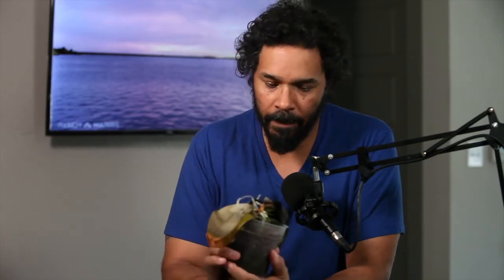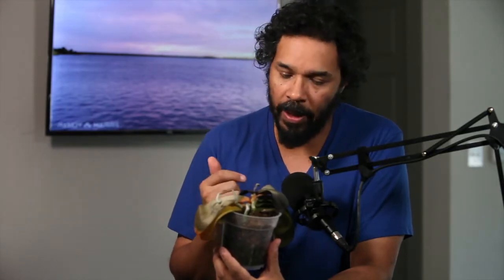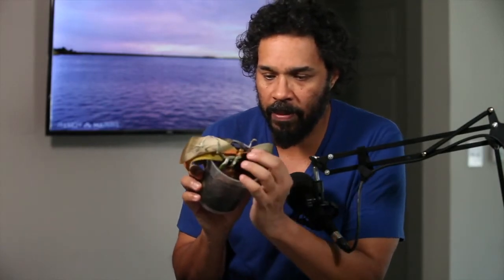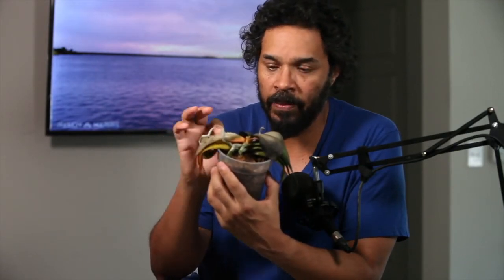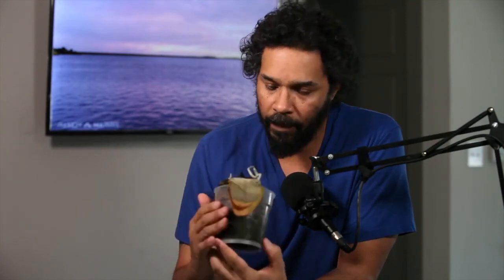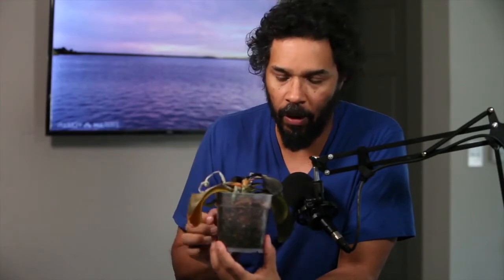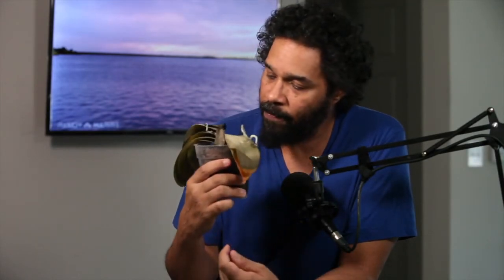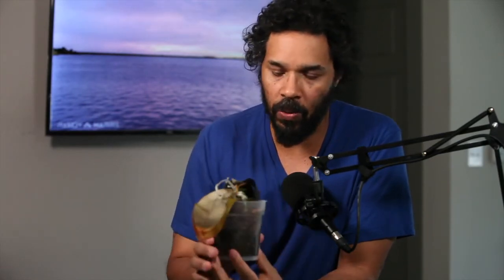Can I Save This Dying Orchid Sunburned Phalaenopsis?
My neighbor left her orchid out to get some air on a rainy cloudy  day. However, the sun came out and before she knew it her Phalaenopsis orchid was sunburned. Can I save this dying orchid. Be sure to keep up with the updates on this plant.

Updates:
Update #1

Update #2

Suggested Products

Pots:
Orchid Pots with Holes Indoor Clear Plastic Plant Pot Set 4 Pack (5.5 inch)
Clear Plastic Pot for Orchids 6 inch Diameter - Quantity 2
Orchid Pots with Holes - Drainage Clear Plastic Plant Pot Set - Pack of 5 pcs (4.33 inch)

Potting Mix:
Organic Orchid Bark - Medium (1/2") - 1 Gallon of Long Lasting New Zealand Pine Bark for Better Aeration and Flowering for phalaenopsis Orchids

All Natural Orchid Potting Mix 4qts. by Perfect Plants | Hand Mixed in Small Batches | Great for Phalaenopsis of All Kinds

rePotme Phalaenopsis Monterey Dark Imperial Orchid Potting Mix - (2 Quarts)